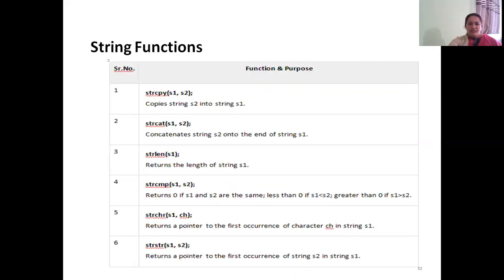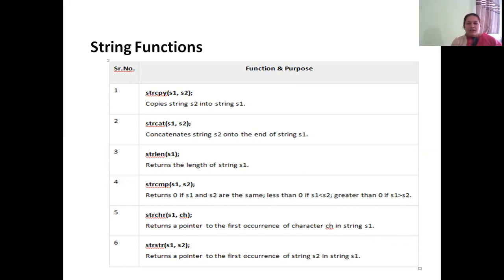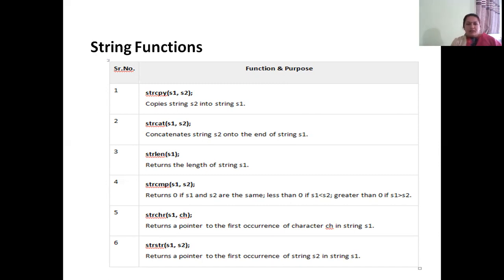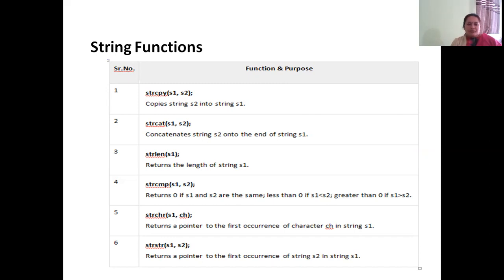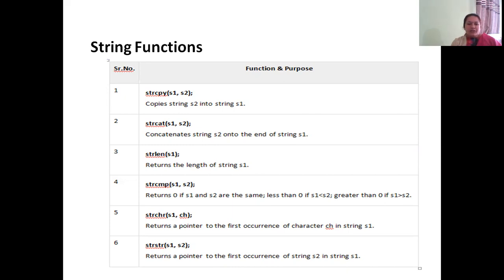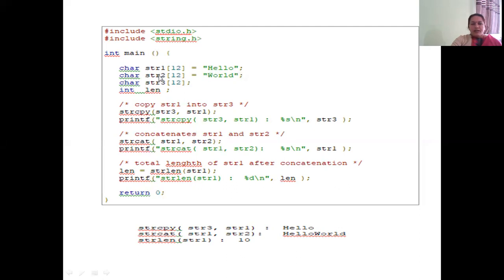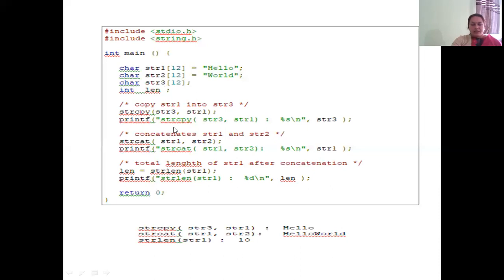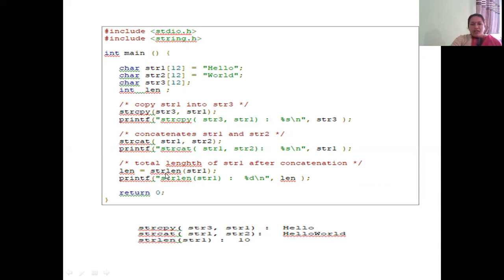PROGRAMMING IN C | Strings